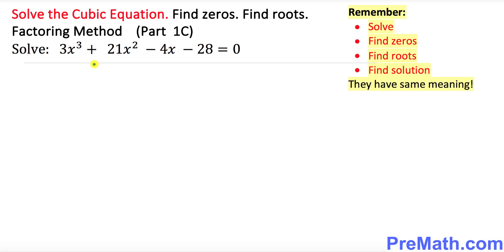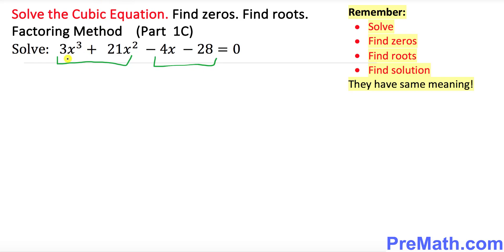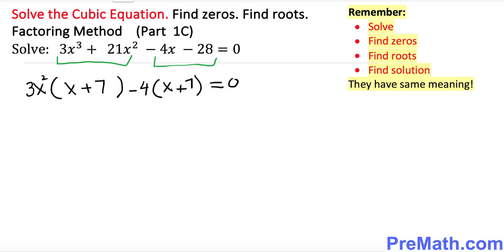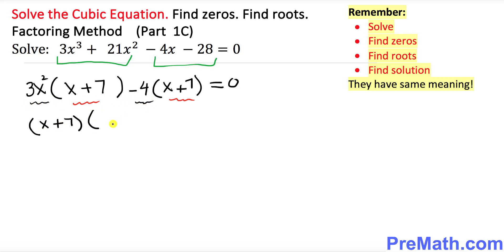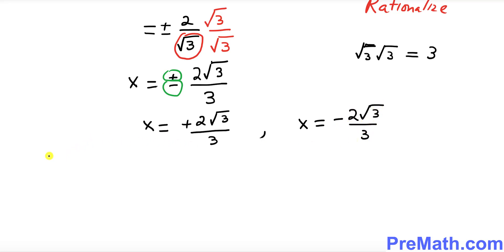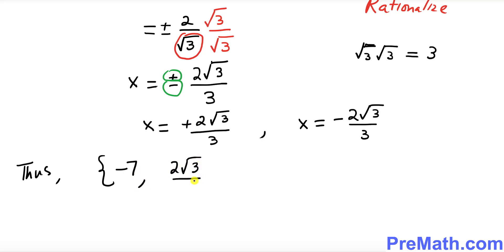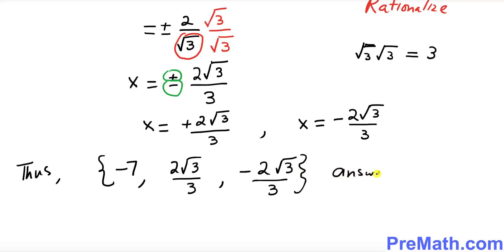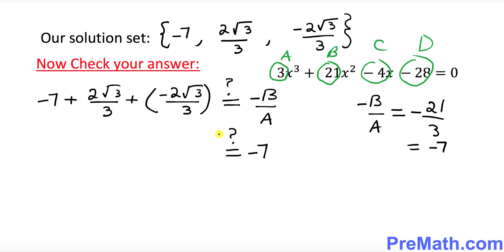Solve Cubic Equations - Quick Factoring Method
Learn how to easily solve cubic equations by using the Factoring Method. Also, see how to quickly check your answer! By PreMath.com